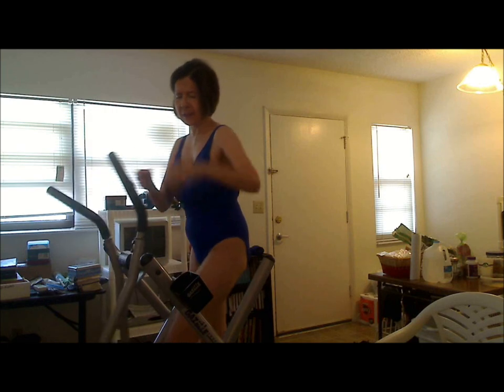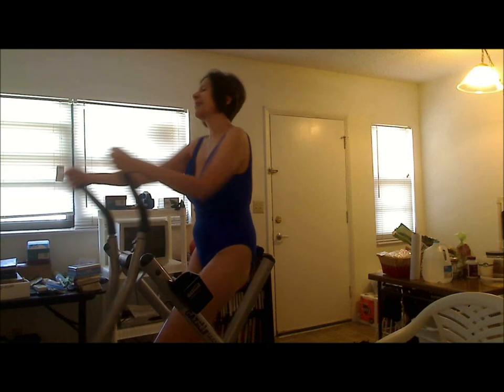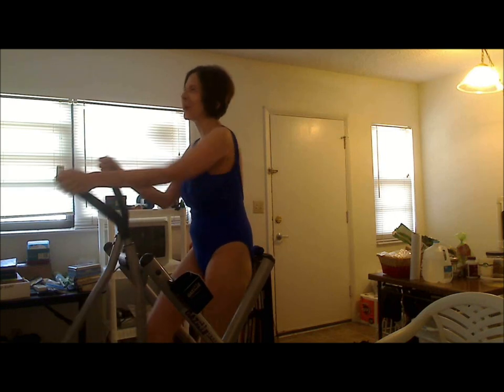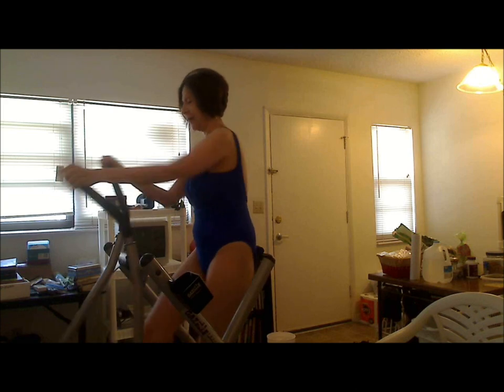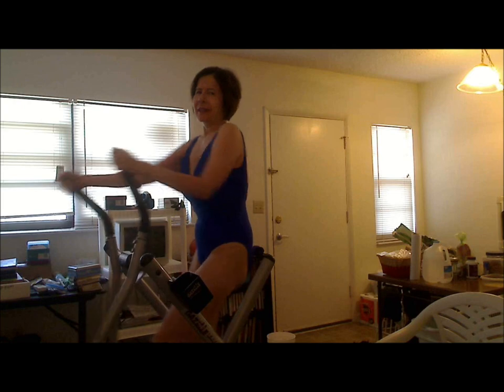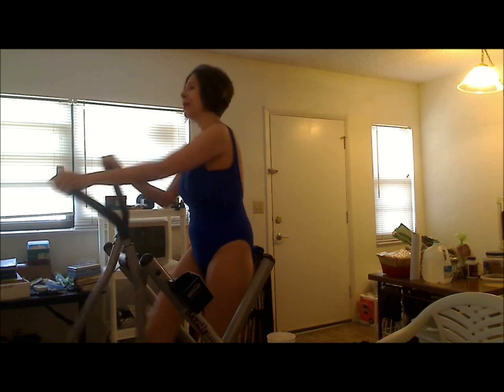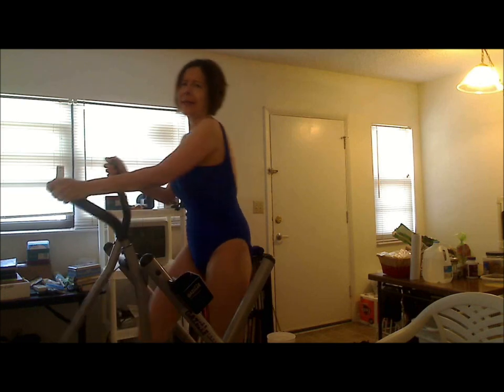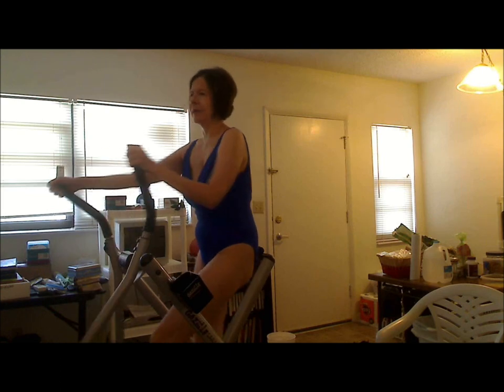Indoor Workout on Tony Little's Gazelle Glider at 58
Gail shows how she does her indoor workout, so that she is still able to do her outdoor workout without injuries.